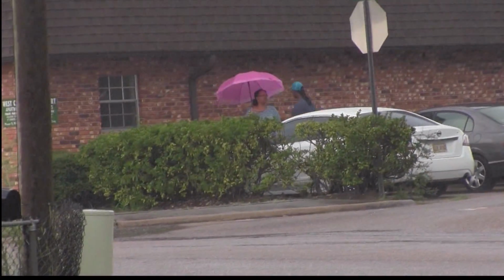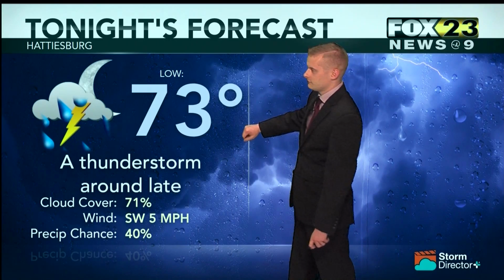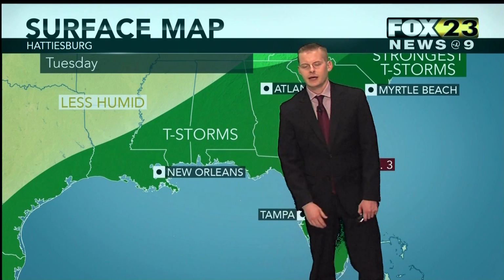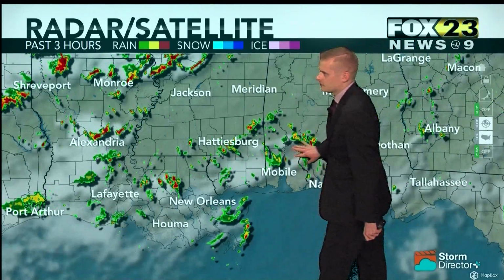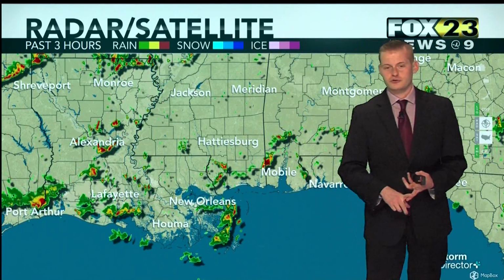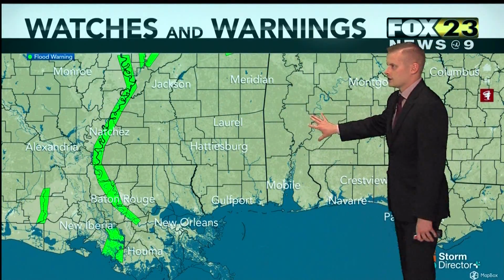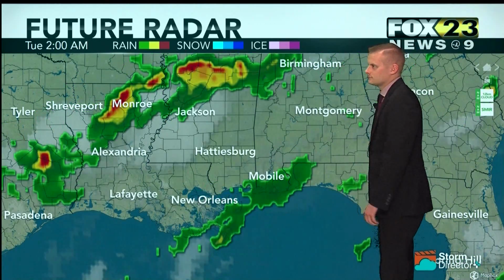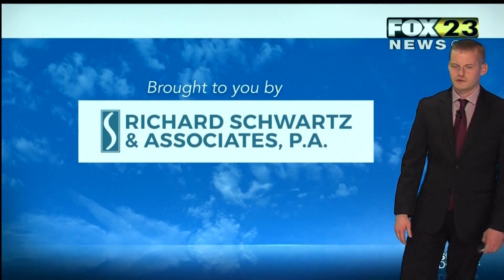Weather July 22, 2019